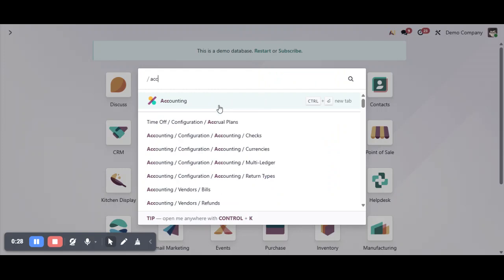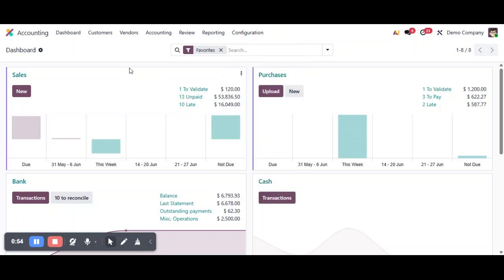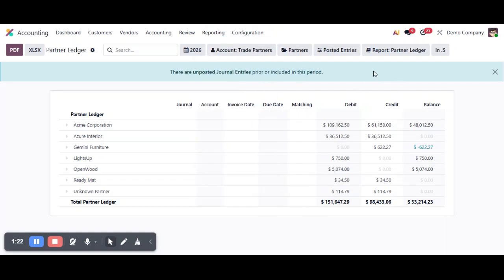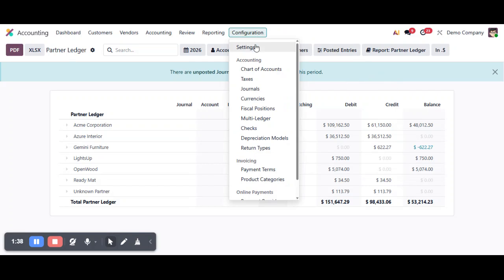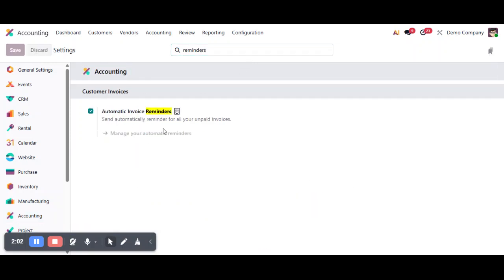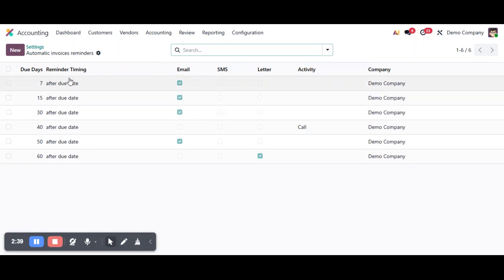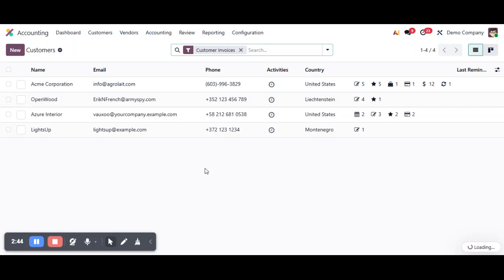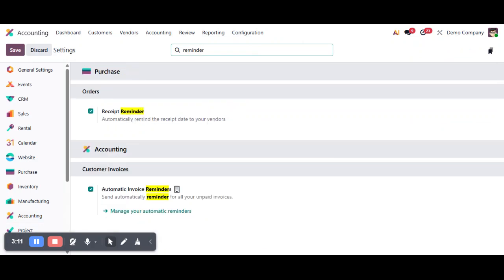Where Did Follow-Up Reports Go in Odoo 19.3? Quick Fix Inside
Did you know that Follow-Up Reports seem to have disappeared in Odoo 19.3?

With the latest updates, Odoo has completely revamped the Follow-Up and Collections feature, leaving many users wondering where the traditional Follow-Up Reports went.

In this tutorial, I'll show you:

✅ What changed in Odoo 19.3
✅ Why Follow-Up Reports appear to be missing
✅ How to enable and restore the functionality in just one click
✅ Best practices for managing customer payment reminders and collections

Whether you're an Odoo Consultant, Functional Expert, Accountant, or Business Owner, this quick guide will help you get back the Follow-Up Reports you're used to without any custom development.

Odoo Version: 19.3
Module: Accounting / Follow-Ups / Collections